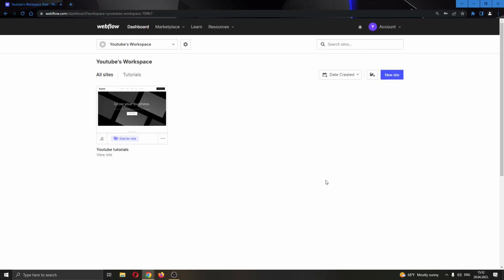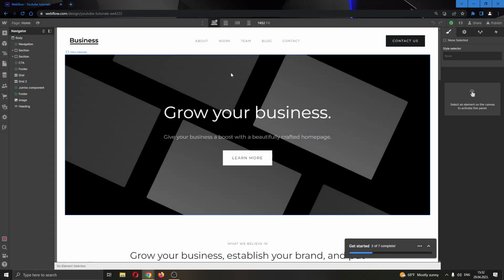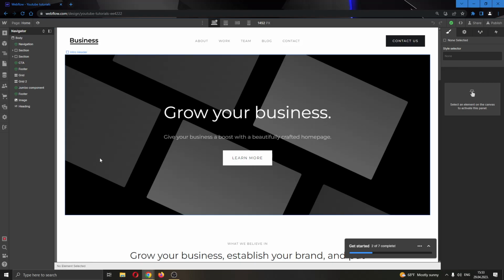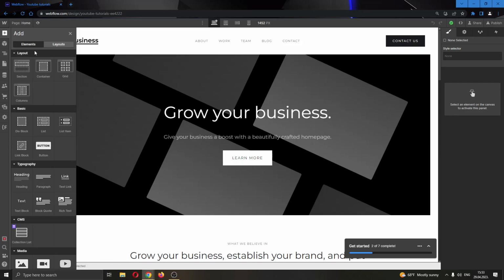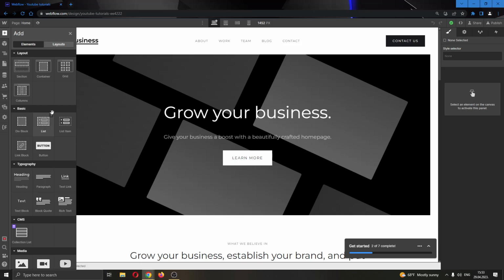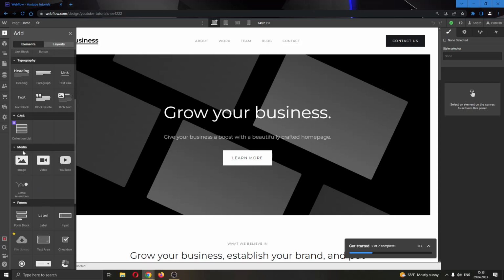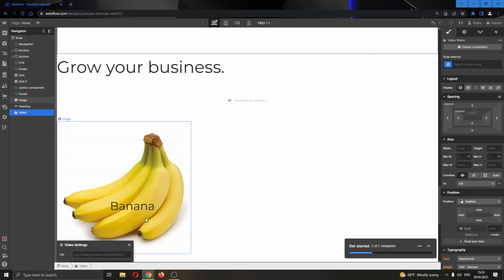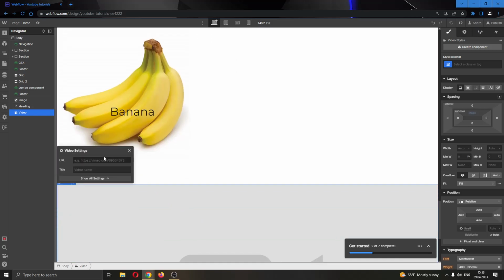How To Add Video Webflow Tutorial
Today we talk about add video webflow,webflow,webflow tutorial,how to add video in webflow,how to add video in webflow tutorial 2022,webflow how to add video